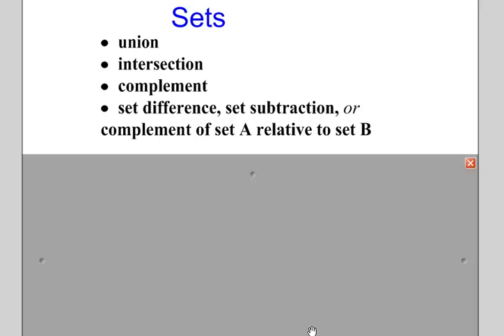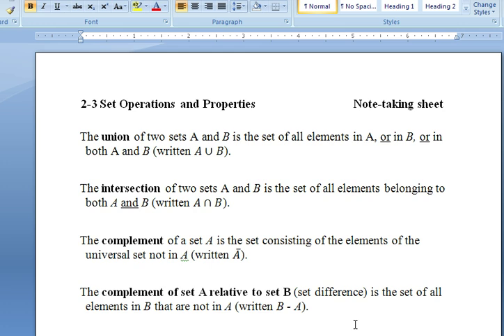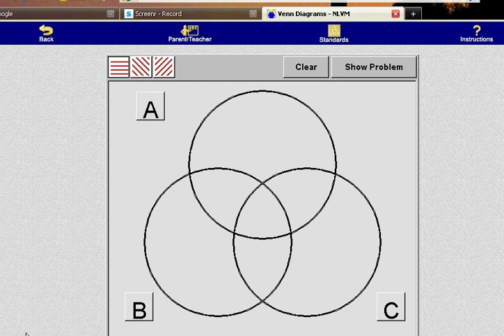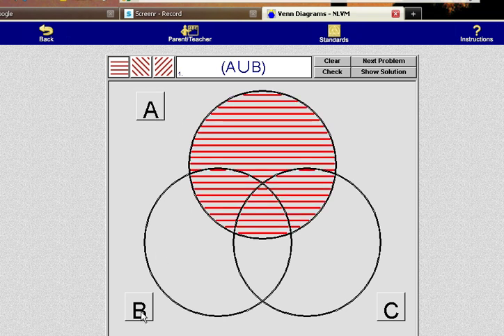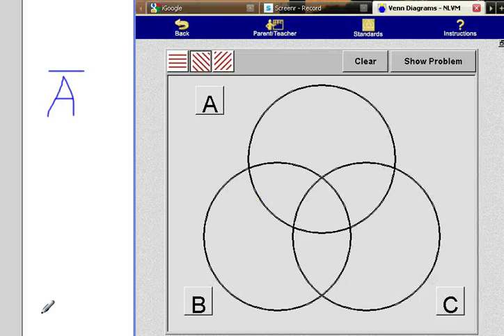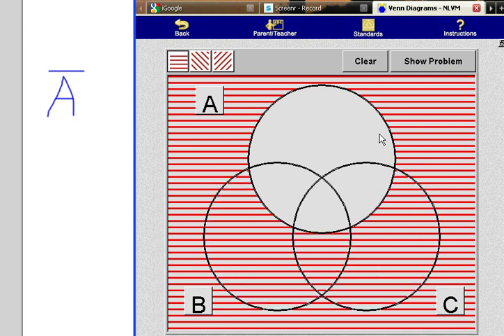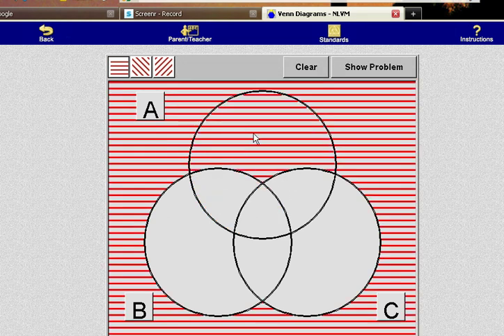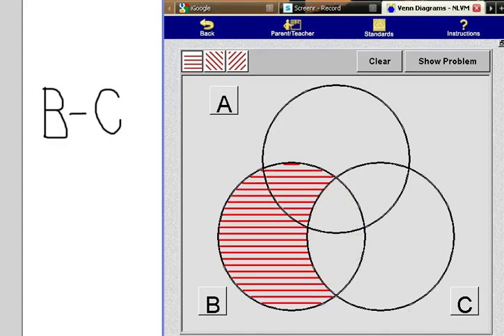Sets - union, intersection, and complements